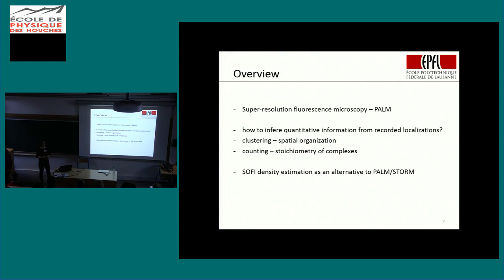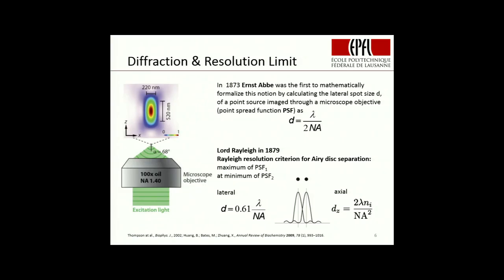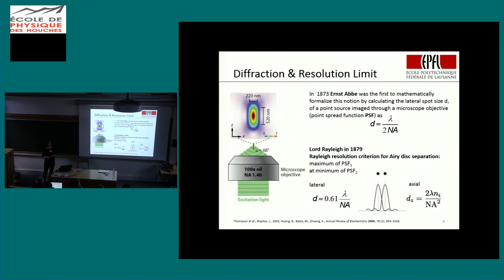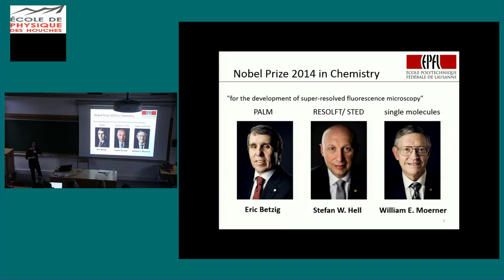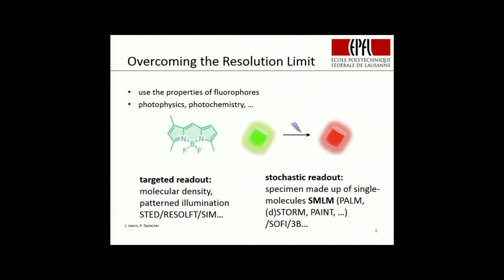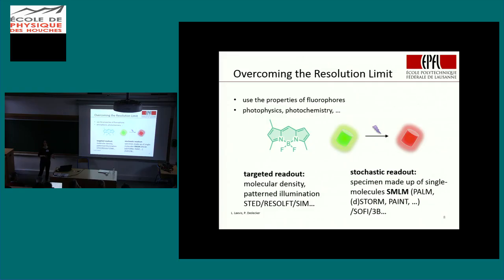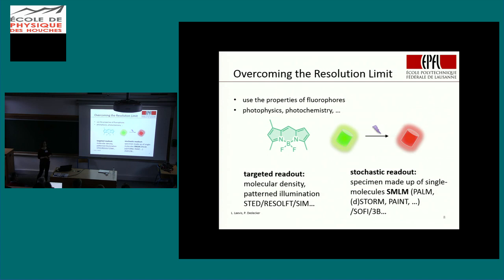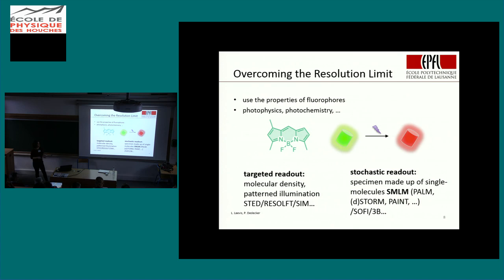Quantitative Aspects of Single Molecule Localization Microscopy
Kirsten Grussmayer, Lausanne